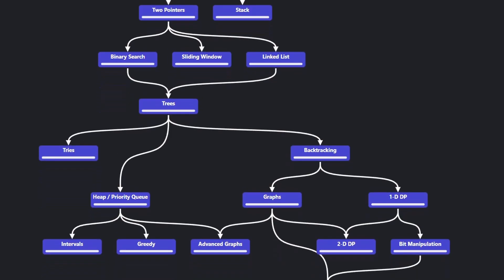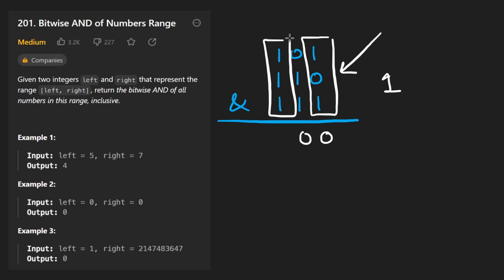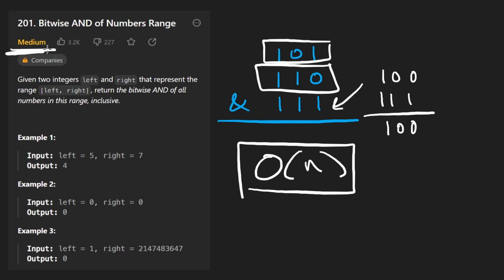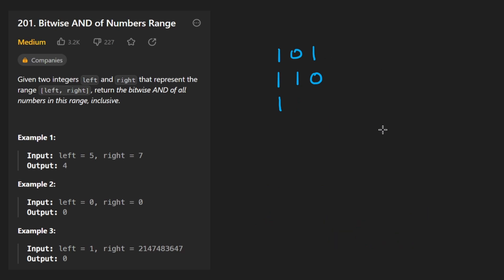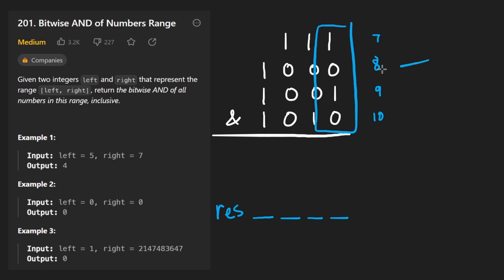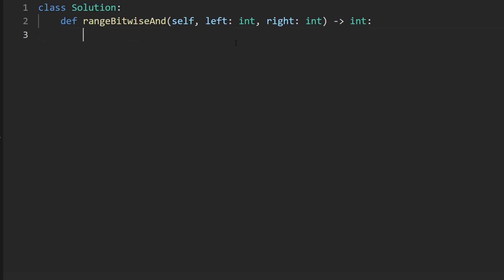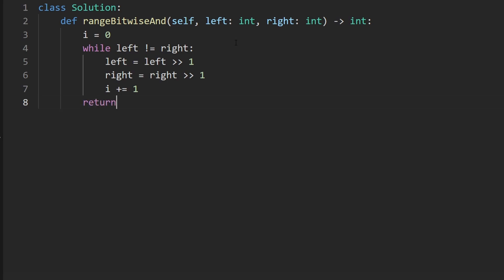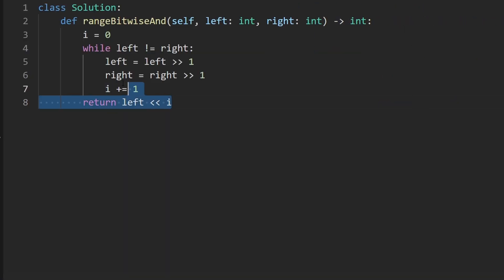Bitwise AND of Numbers Range - Leetcode 201 - Python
0:00 - Read the problem
0:11 - Drawing Explanation
10:38 - Coding Explanation
13:37 - Drawing Explanation
17:24 - Coding Explanation

leetcode 201